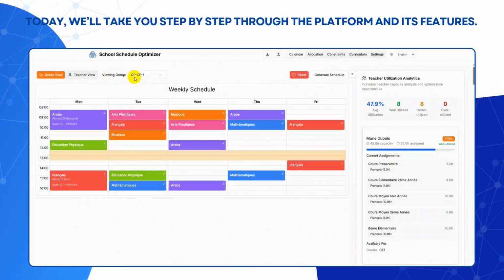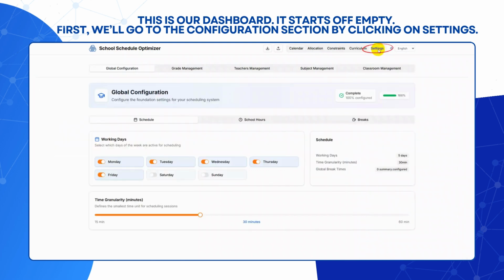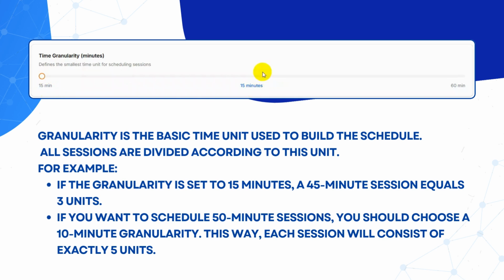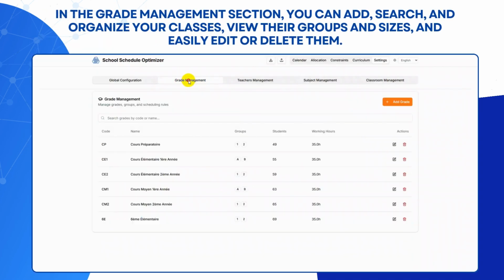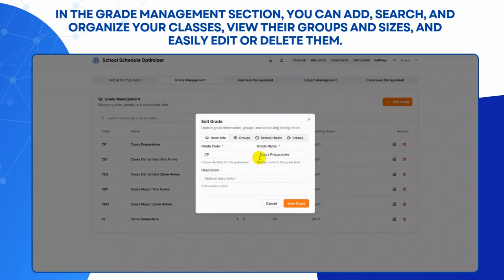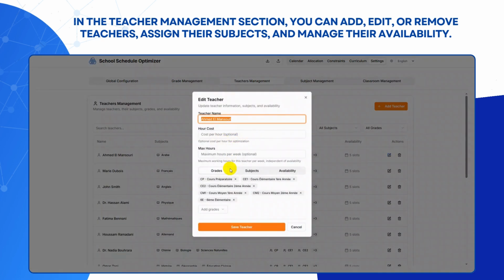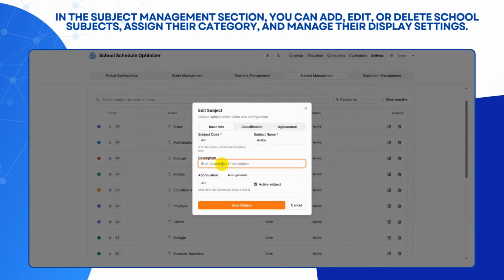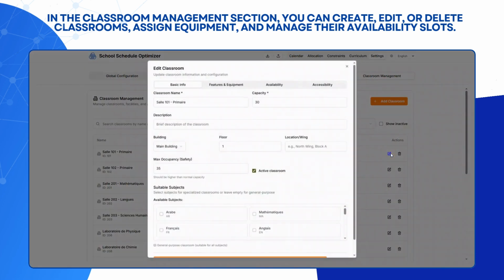Planifica: Get Started with Your Settings Panel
This video guides you step by step through the Settings panel in Planifica. You’ll learn how to configure the essential options to adapt the application to your school’s needs and efficiently prepare for timetable generation.